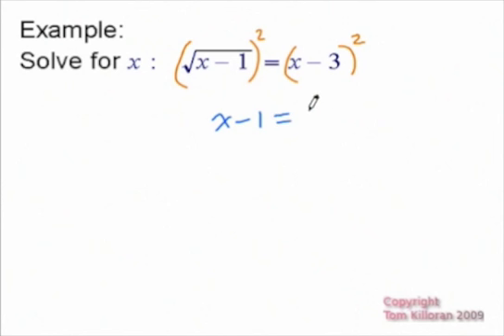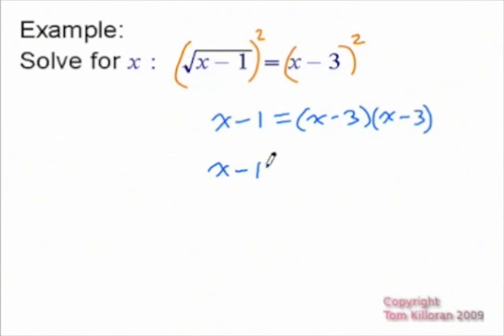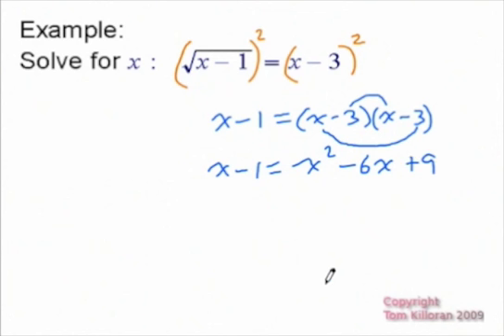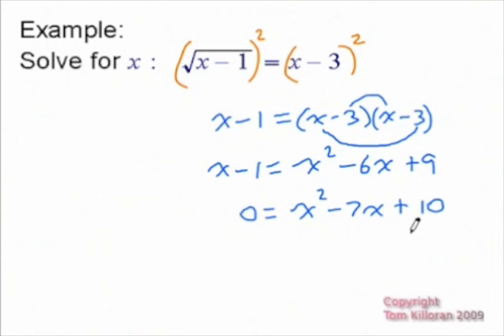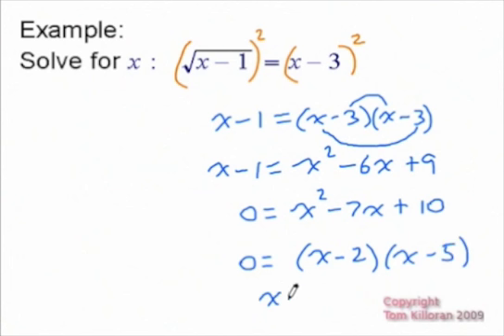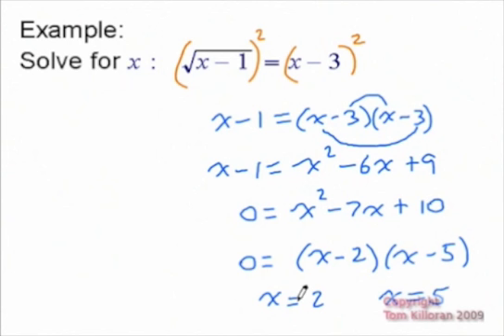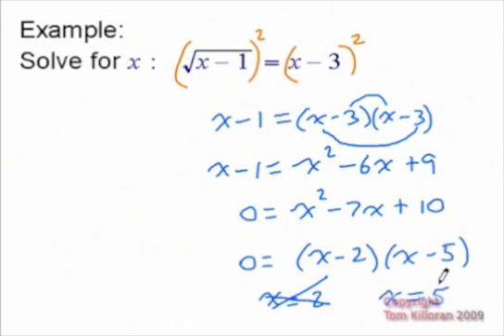Solve a Square Root Equation 2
Square Root Equation 2